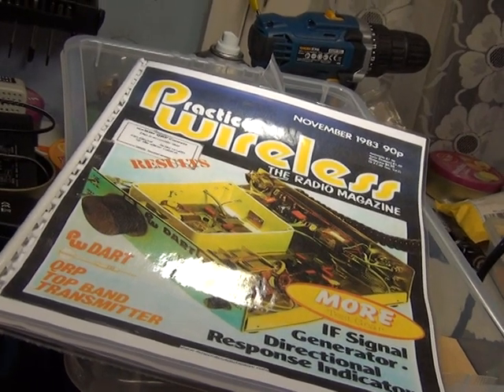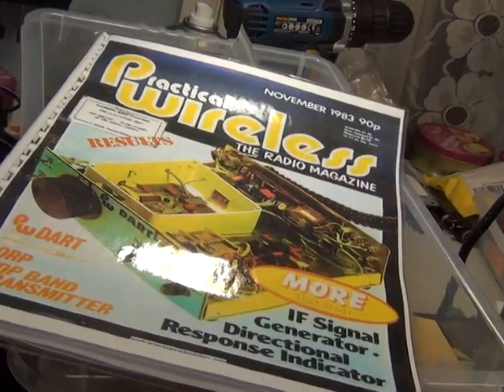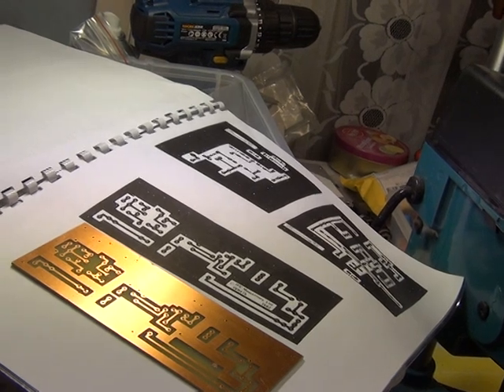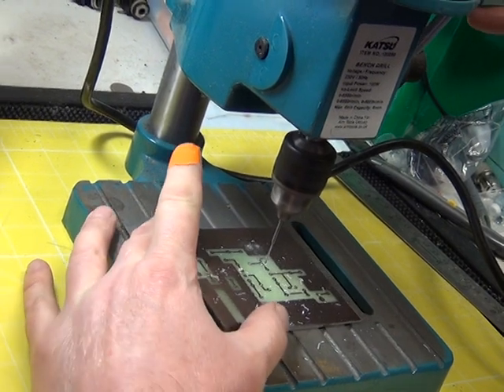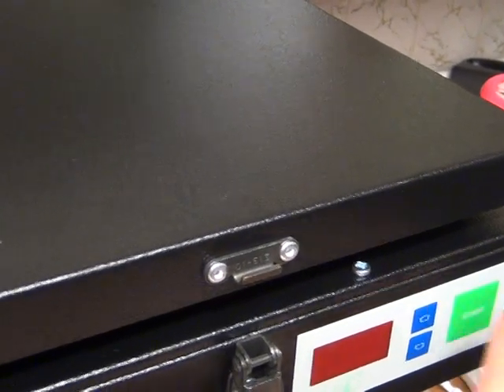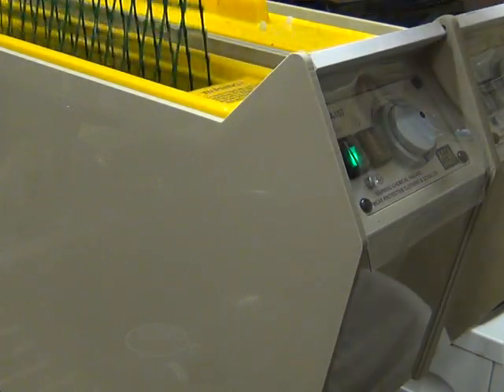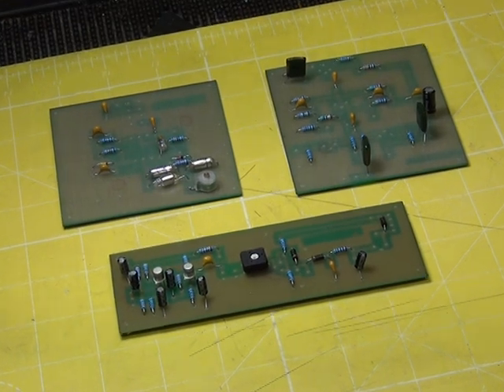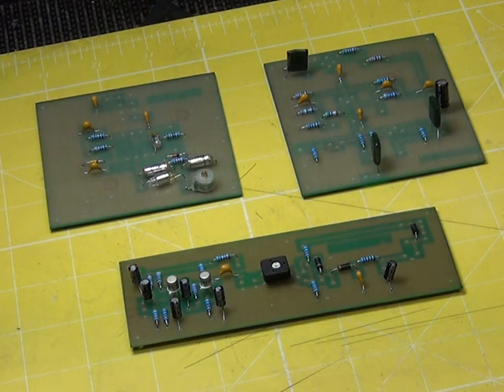PW Dart 160M (1.8Mhz) QRP Transmitter project Pt1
Richard Shireby, G0OJF & Mr Chippie start making the 1983 Practical WIreless 'Dart' 3-4W QRP DSB/CW 160 Metre (topband) transmitter project.

In part 1 we make the three printed circuits required and start fitting the components to the boards. We were going to fit all the ten transistors, but Mr Chippie decided to drill a second hole into his hand this time, after drilling through a finger yesterday & poking a wire through the hole he made yesterday. You should here him yelp; pity the camera wasn't recording!